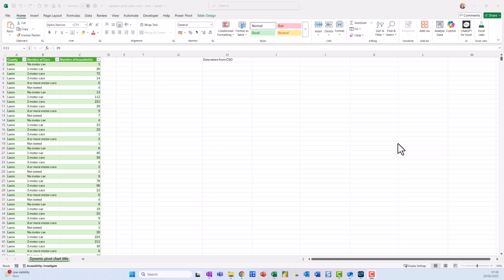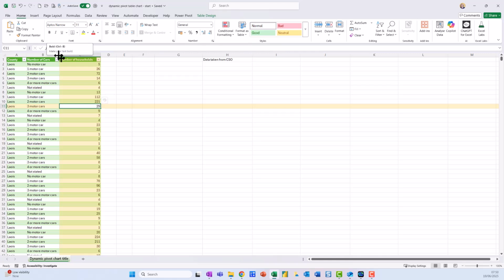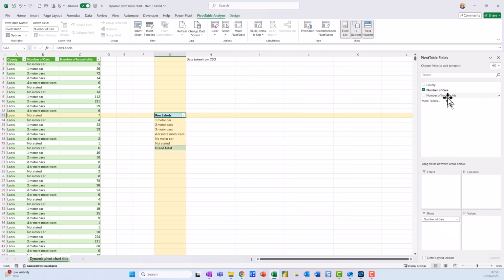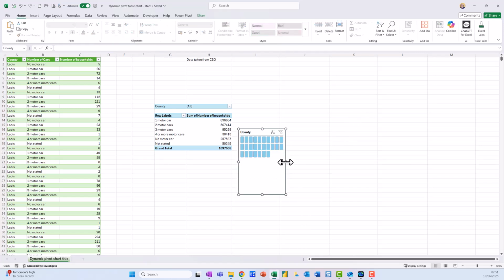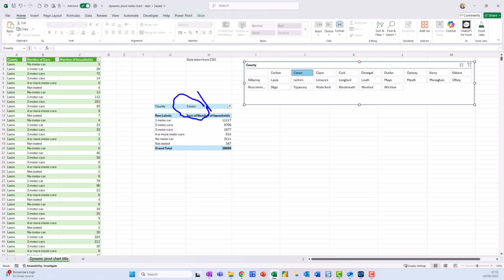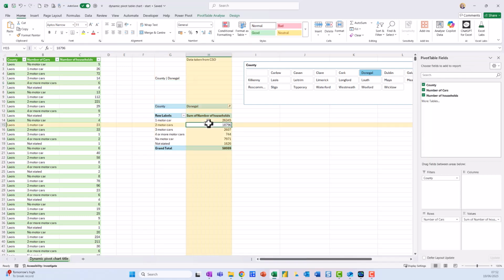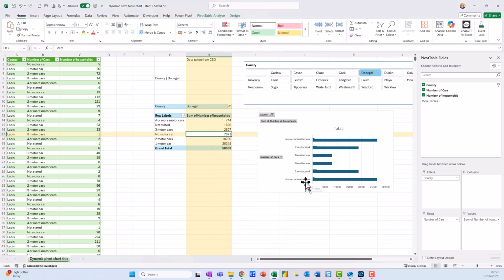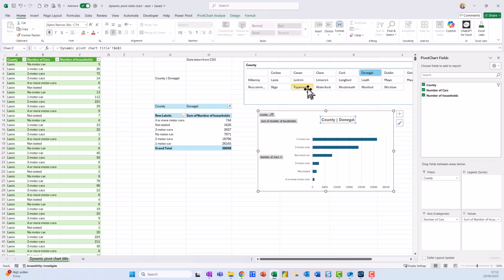creating a dynamic pivot chart title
how to use the Filter option in the pivot table to create a dynamic chart title for your pivot table.